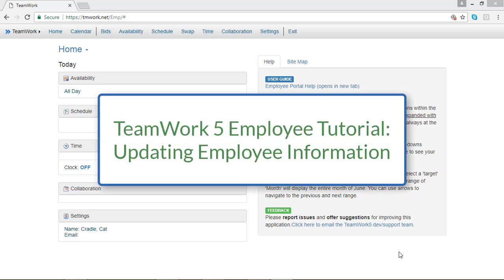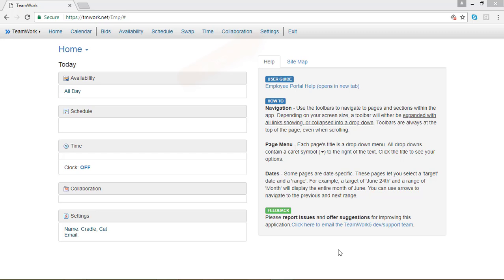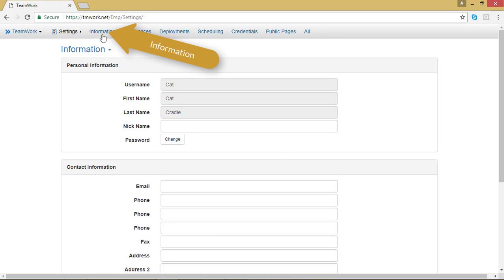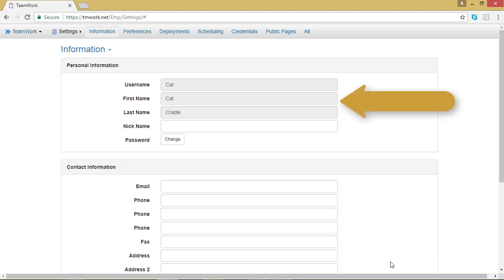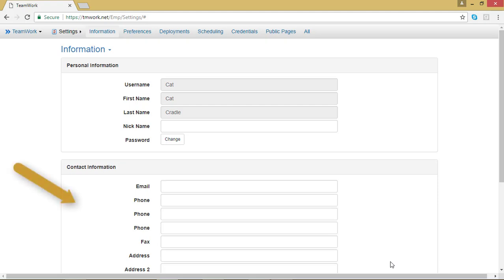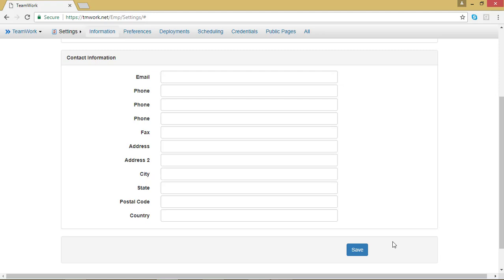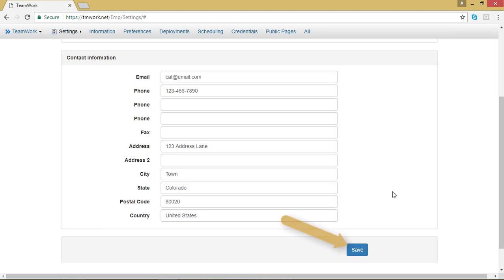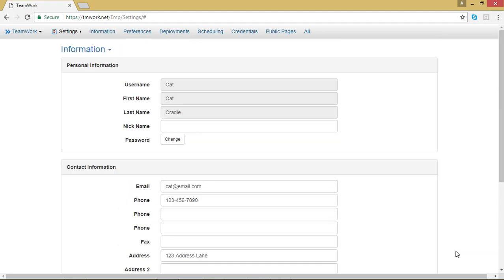TeamWork 5 Employee Tutorial: How to Update Employee Information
In order to get paid, you need to upload your personal information like your address in TeamWork 5. This video tutorial shows you where and how to do that.

TeamWork 5 and Schedule Source strive to boost your scheduling and time keeping efficiency through an intuitive scheduling software.